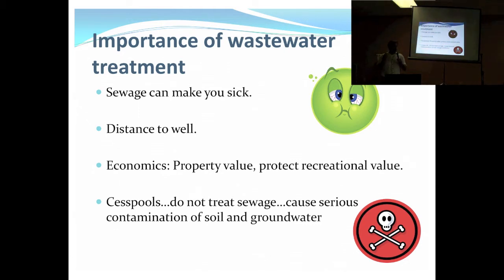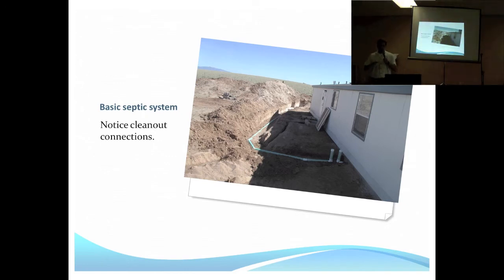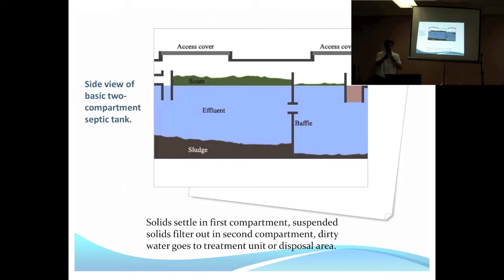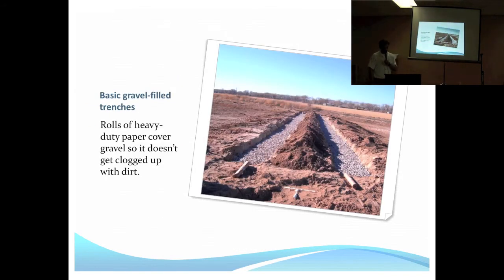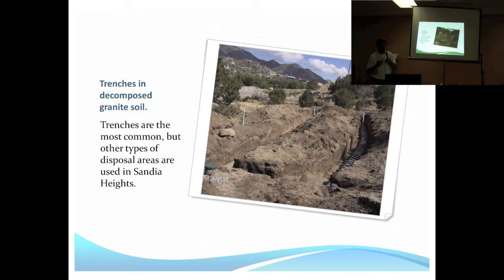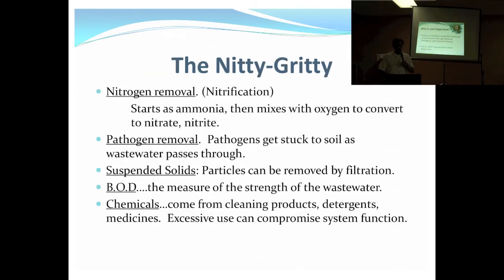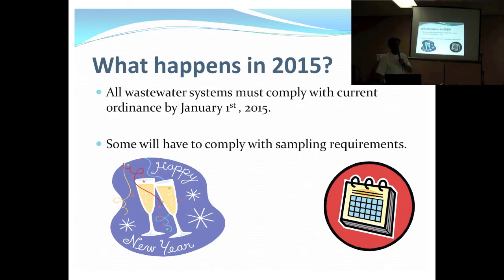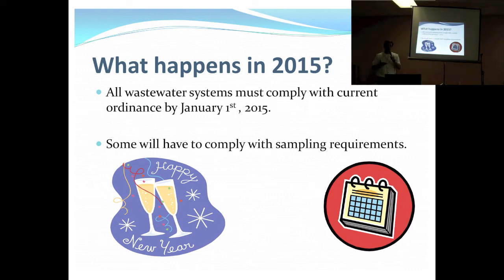Sandia Homeowners Septic Info - Part 1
SHHA Septic Part 1